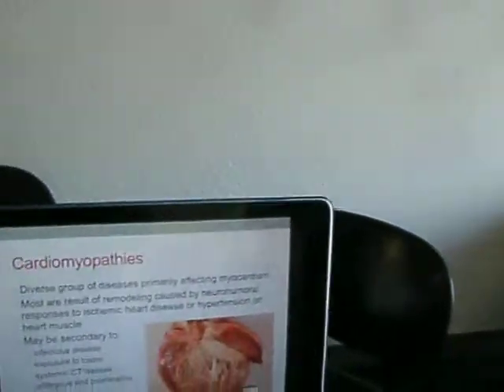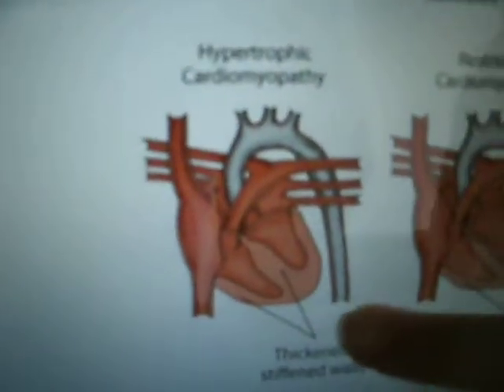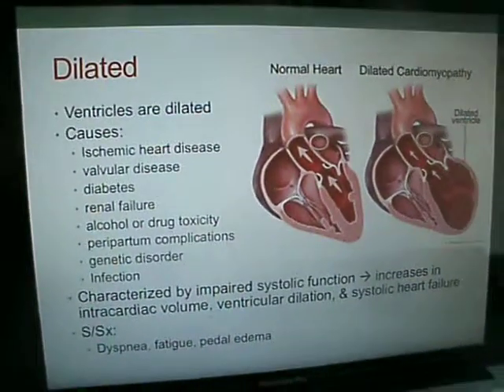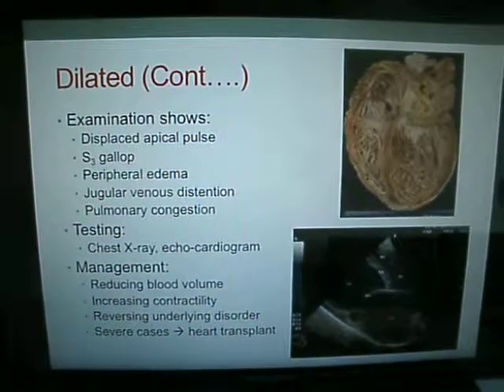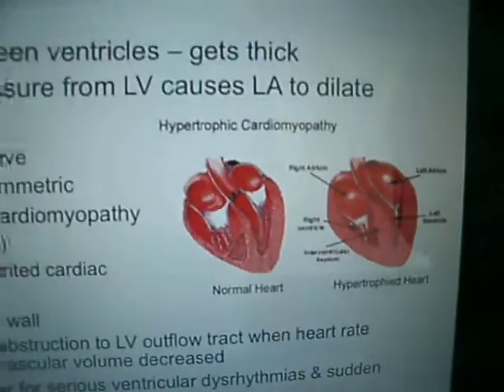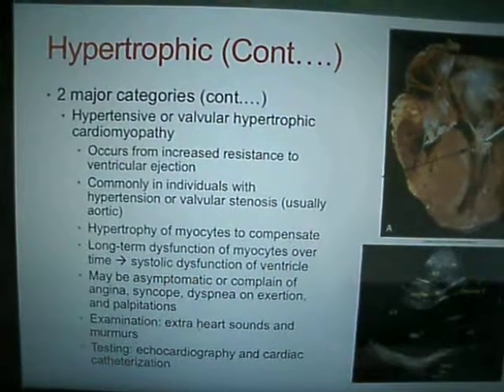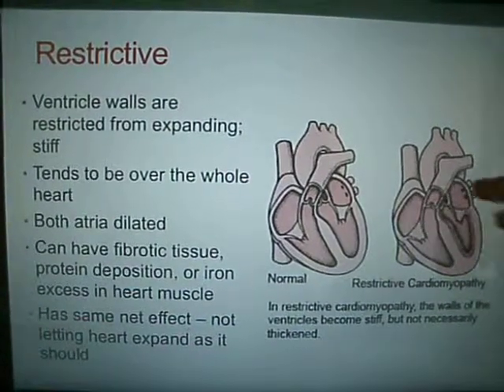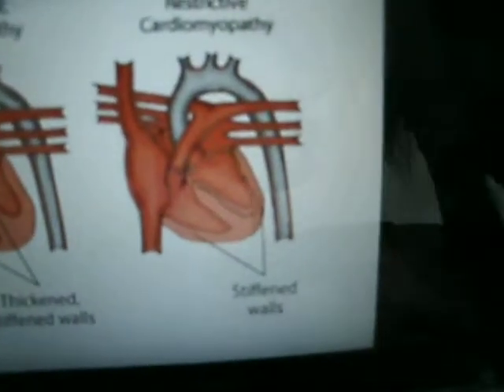Cardiomyopathies -- BIO 483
This video gives a basic overview of the three different classifications of cardiomyopathies.